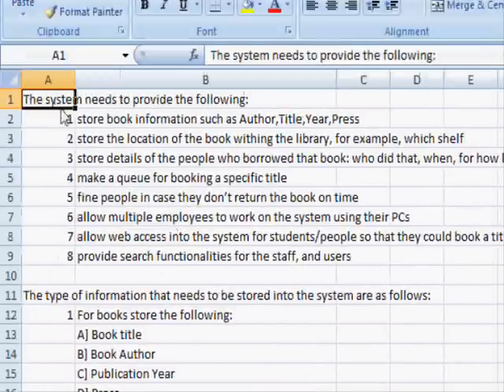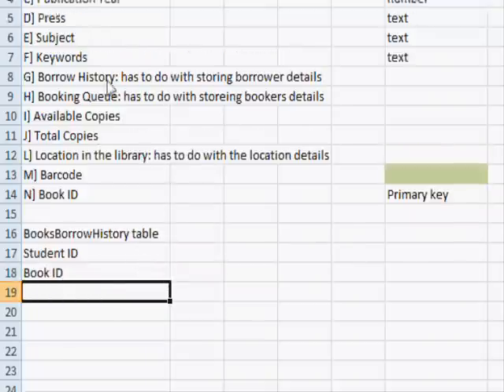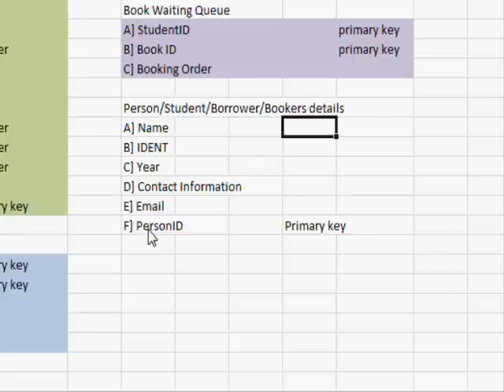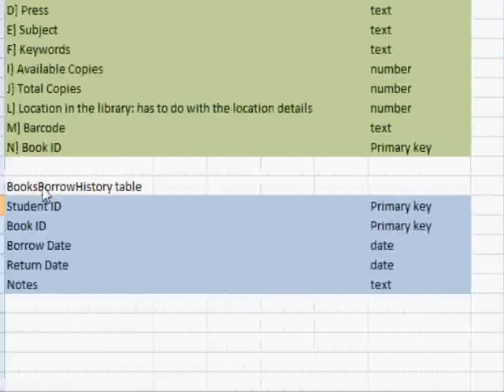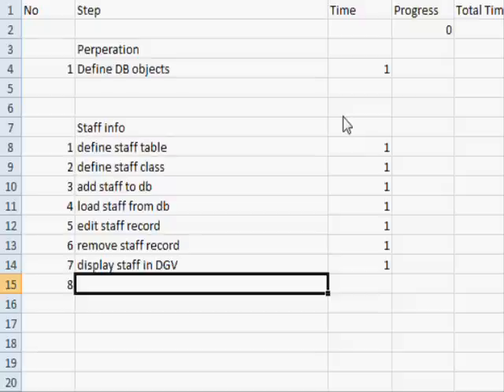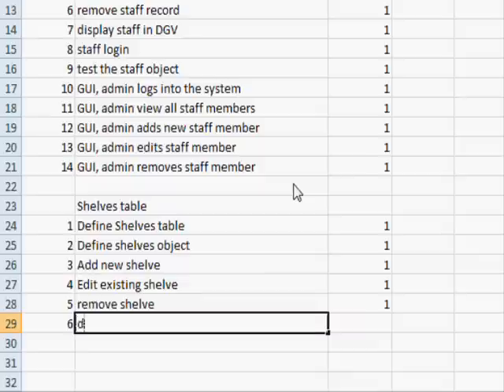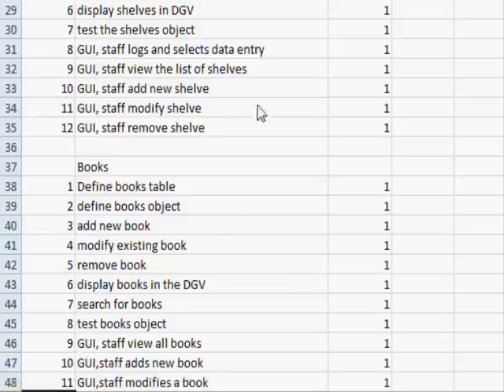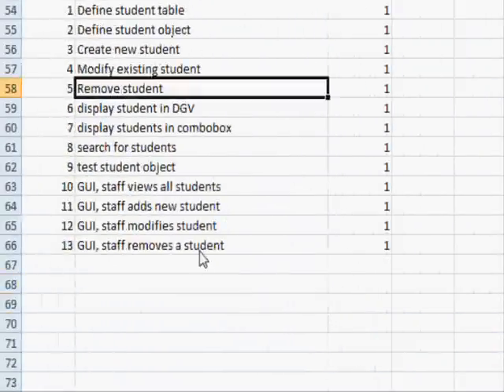Library Management System Part 02-DB Design+Development Steps Part 1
This is the second tutorial regarding development of Library Management System.

for more video tutorials.